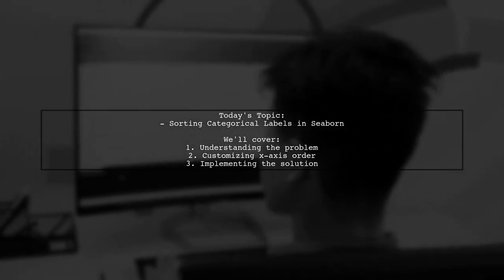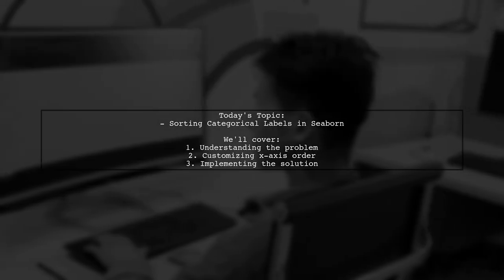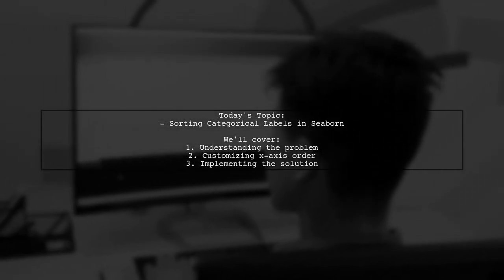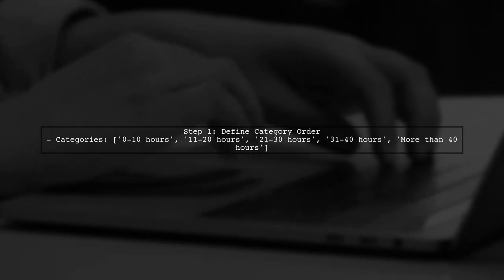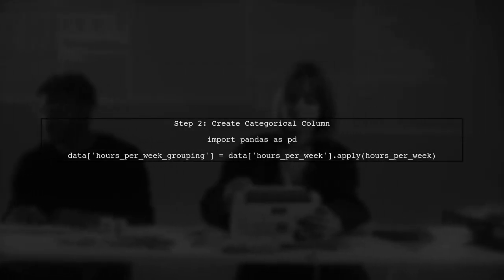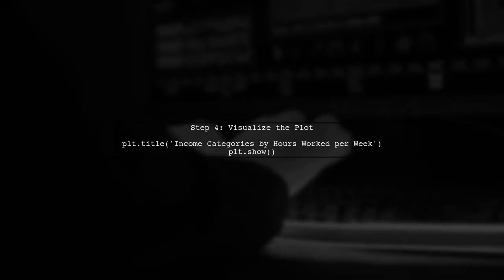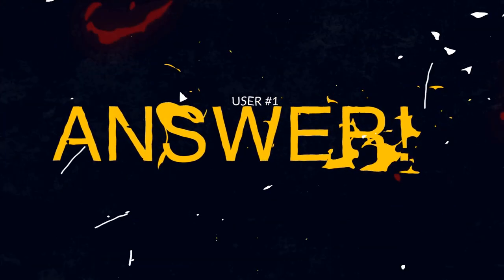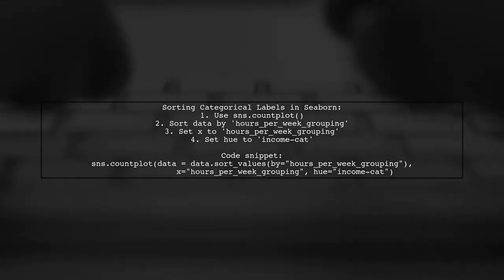How to Sort Categorical Labels in Seaborn Charts: A Step-by-Step Guide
In this video, we’ll explore the powerful data visualization library Seaborn and learn how to effectively sort categorical labels in your charts. Whether you're working with bar plots, box plots, or any other type of categorical visualization, understanding how to arrange your labels can significantly enhance the clarity and impact of your data presentation. Join us for a step-by-step guide that will equip you with the skills to create more informative and visually appealing charts!

Today's Topic: How to Sort Categorical Labels in Seaborn Charts: A Step-by-Step Guide

Related to: howtosortcategoricallabels, seaborncharts, step-by-stepguide,